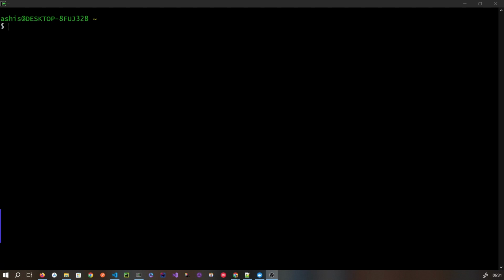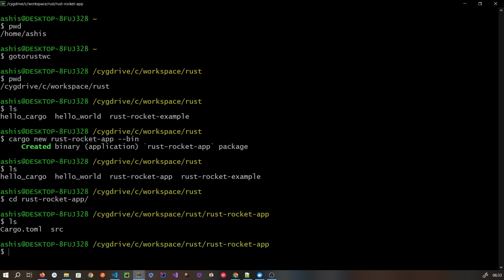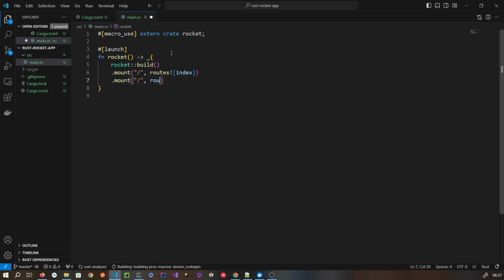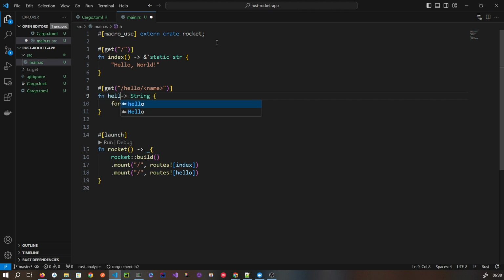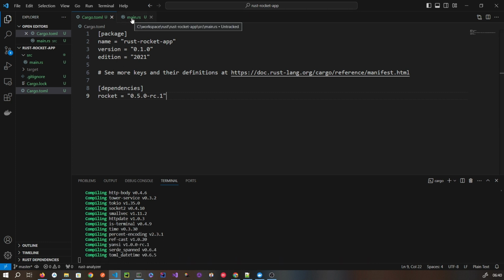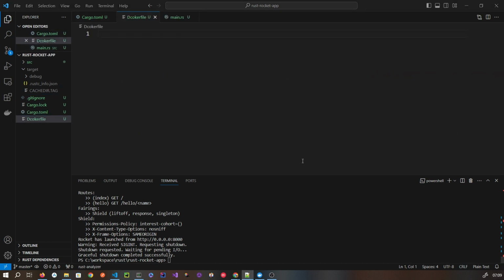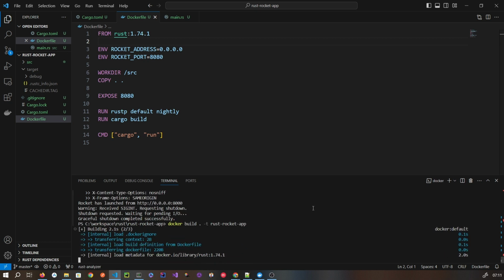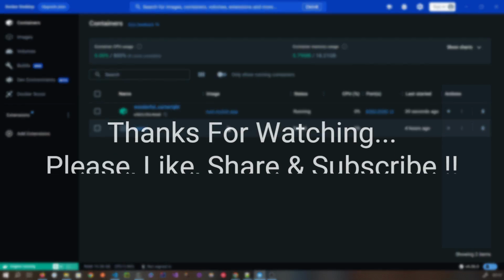Create your first Dockerized Web App in Rust - using Rocket framework and docker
In This Video, You will learn how to create your first microservice using Rust - Rocket framework. You will also learn how to create your first docker rust microservice image.